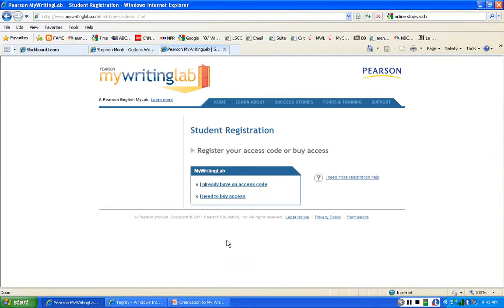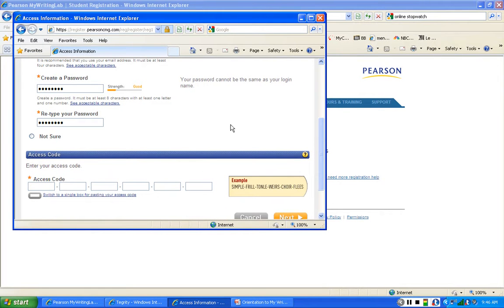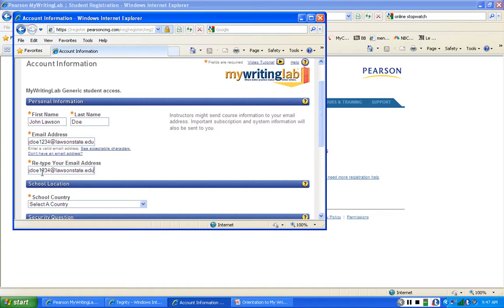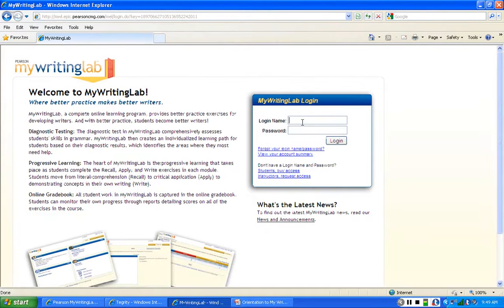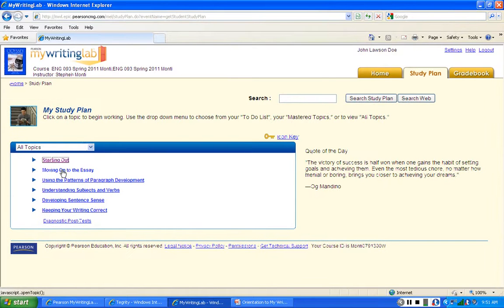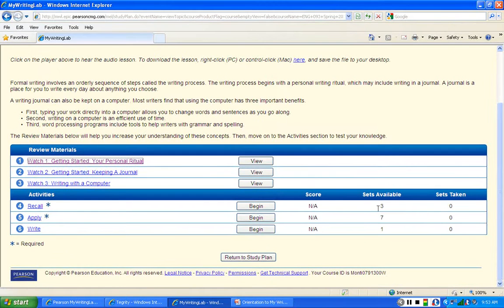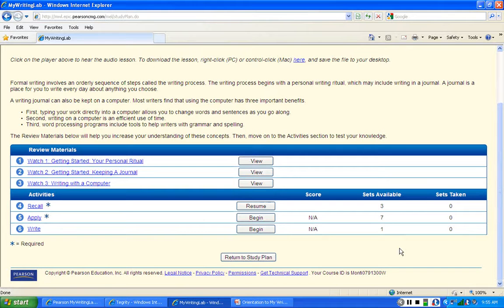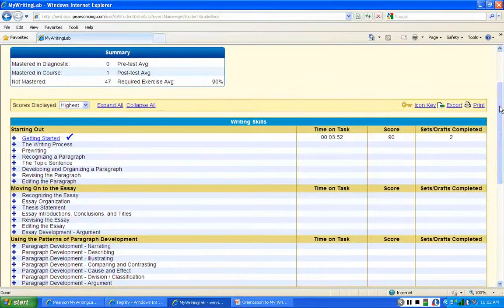Orientation to My Writing Lab (Monti)